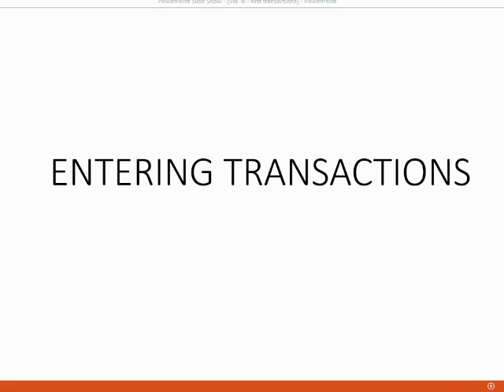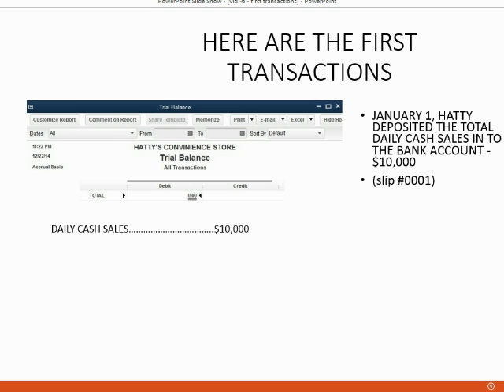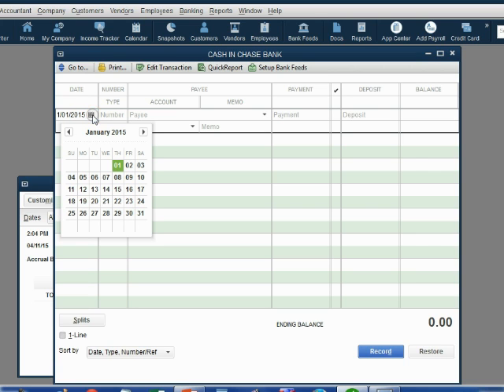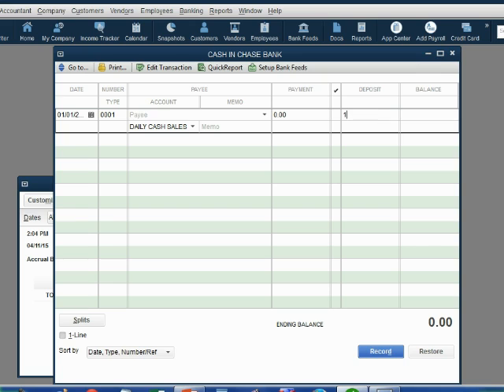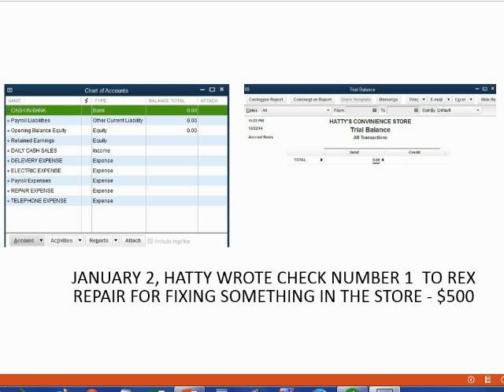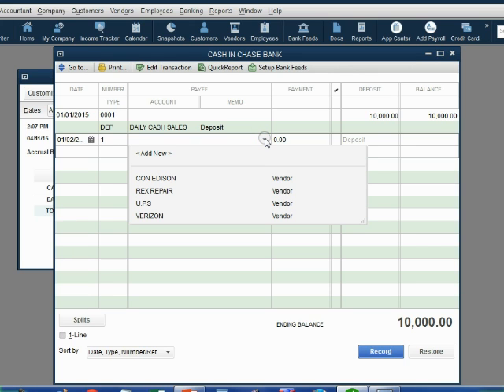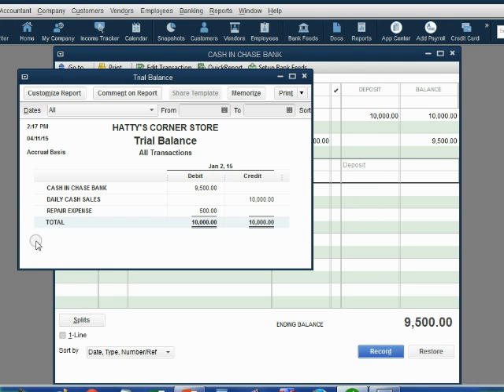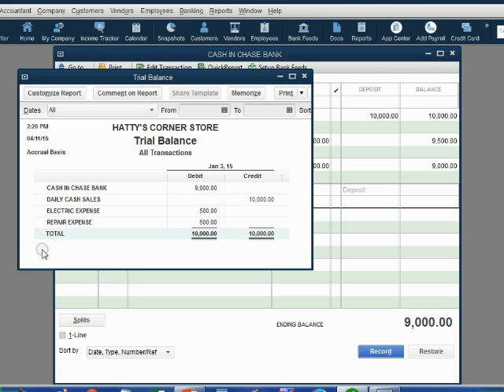Recording First QuickBooks Transaction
In this QuickBooks Online Training tutorial, you will learn how to record your first transactions in QuickBooks. Transactions change the chart of accounts. You will record them in the QuickBooks register window. You will see the results immediately in the trial balance report
This QuickBooks YouTube Playlist will show you how to start with no knowledge or experience and be able to understand and use QuickBooks as a beginner user and have a good idea of what QuickBooks is.

This course really is designed for people who consider themselves "slow learners" and have no background in Bookkeeping or computers. It has been helpful for students who are still learning English. This QuickBooks instructional training is similar to the idea of QuickBooks For Dummy’s but more developmental for people who are beginners and want to learn clearly and slowly. It will give you an overview of the QuickBooks ideas as well as an overview of introduction to accounting and bookkeeping.